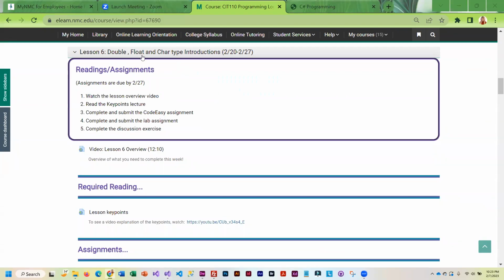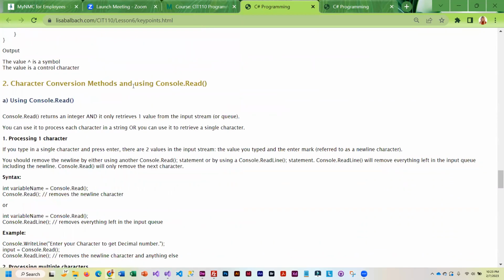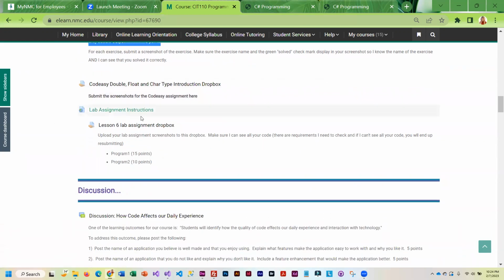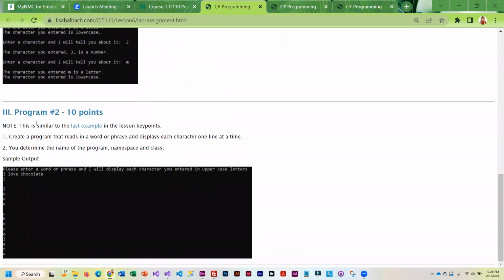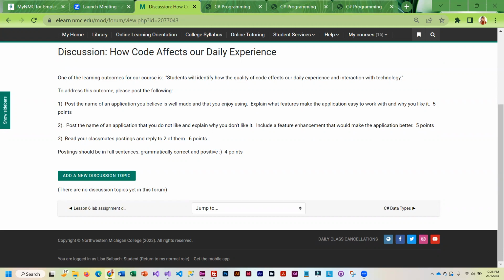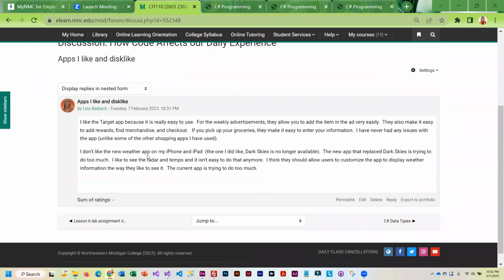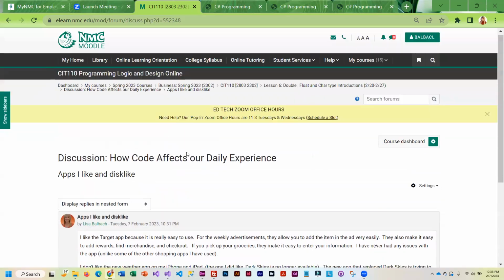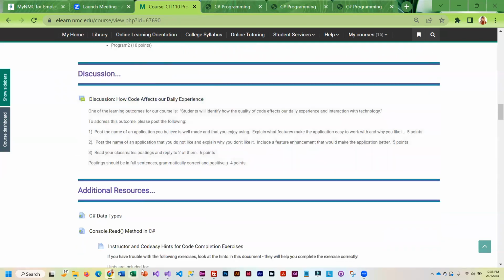CIT110 Lesson6 Overview Spring 2023